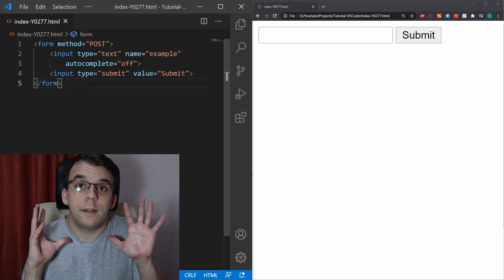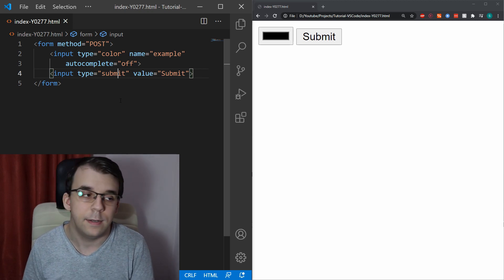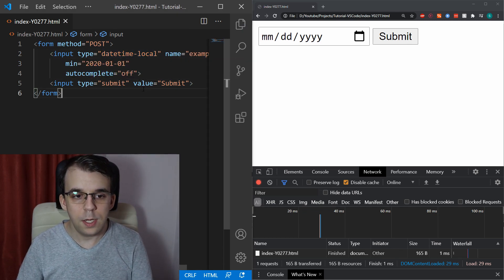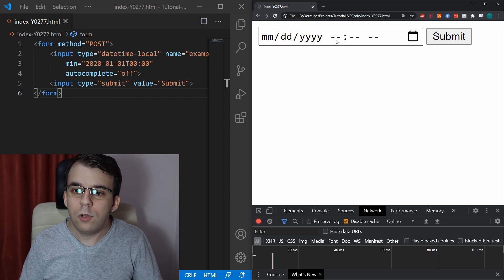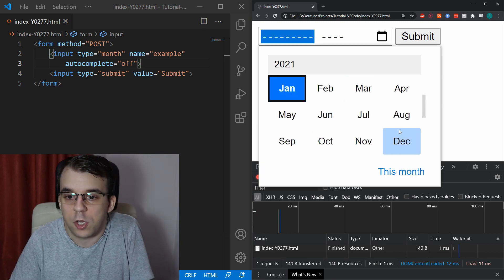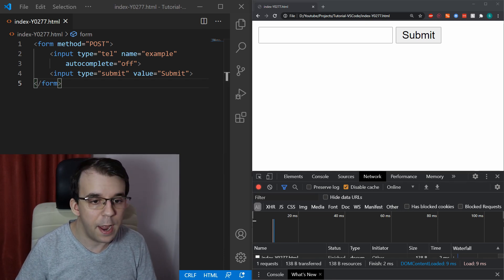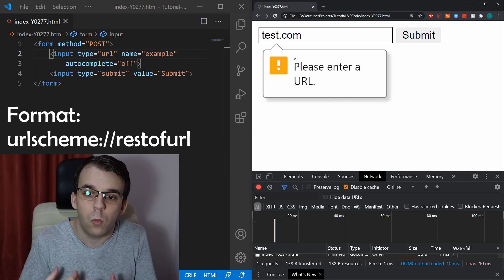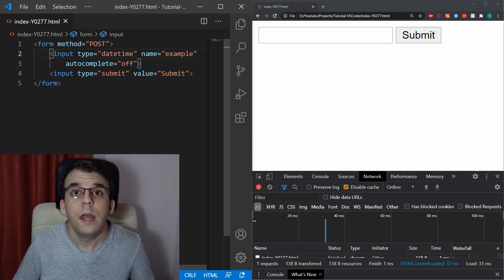Less Known Input Types in HTML